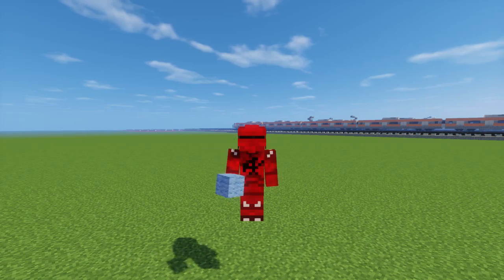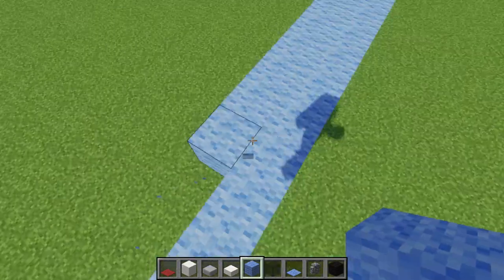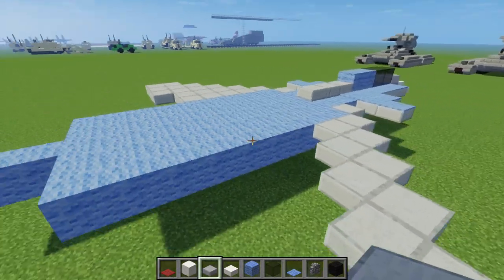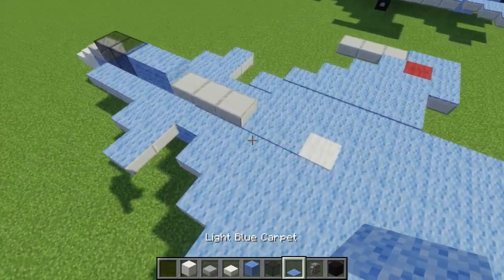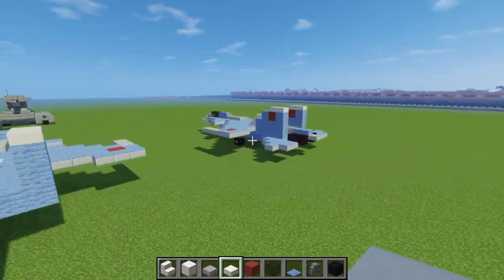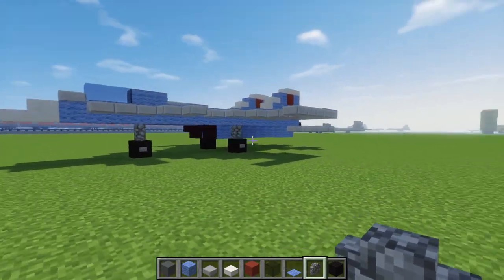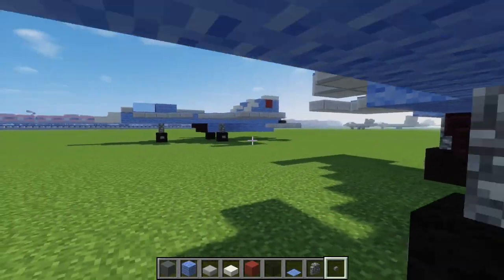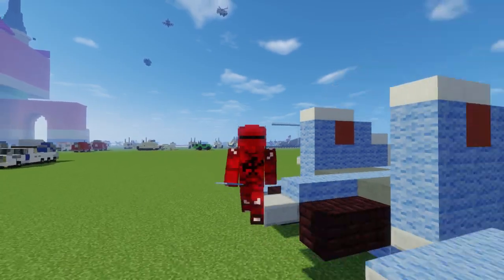Minecraft Russian Sukhoi Su-33 Fighter Jet Tutorial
How to build the Russian Sukhoi Su-33 Fighter Jet, which serves on the Admiral Kuznetsov aircraft carrier of the russian navy, in Minecraft.